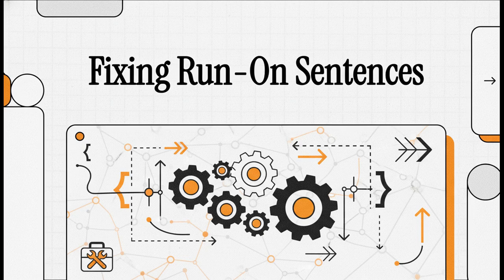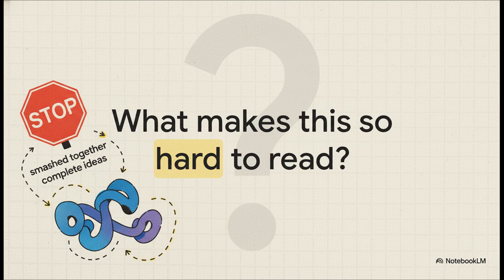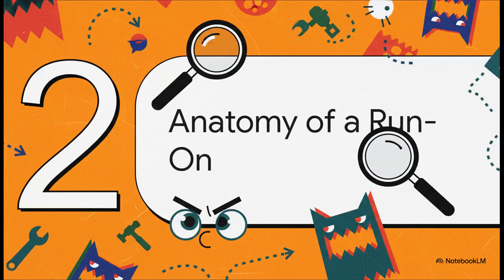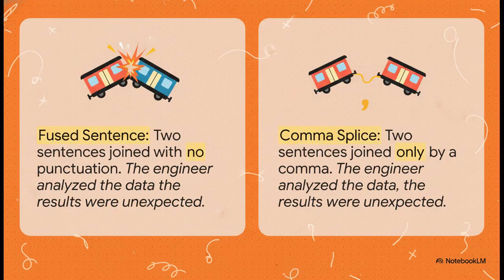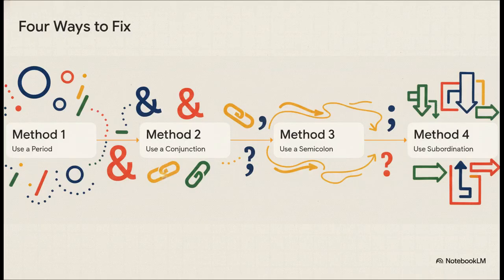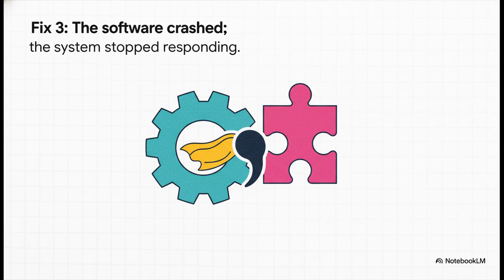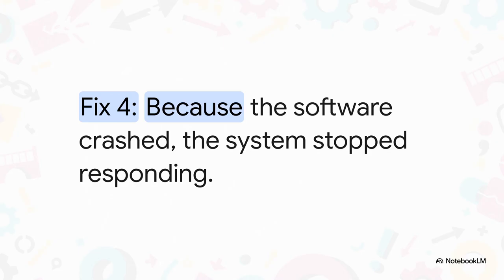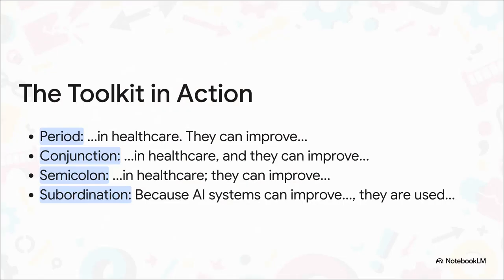Fixing Run On Sentences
📚 Academic English Tutorial: Understanding Run-On Sentences

Clear sentence structure is essential for successful university writing. In this Academic English tutorial, we explain run-on sentences, one of the most common grammar problems for university students and English language learners.

This video explains:

• What a run-on sentence is
• The difference between fused sentences and comma splices
• Why run-on sentences reduce clarity in academic writing
• Four effective ways to correct them
• Examples that move from simple sentences to academic writing

By the end of the lesson, you will understand how to identify and correct run-on sentences in essays, research papers, and technical reports.

This tutorial is designed for:

• English language learners preparing for academic study
• Students preparing for academic writing tests

In this video we explain:

✔ Independent clauses and complete sentences
✔ Common types of run-on sentences
✔ Coordinating conjunctions
✔ Semicolons in academic writing
✔ Subordinating conjunctions
✔ Strategies for editing your own writing

🧠 Pre-Listening Critical Thinking Questions

Before watching the video, consider the following questions:

Why is sentence clarity important in academic writing?

What problems might occur if two ideas are incorrectly combined in one sentence?

When should two sentences be combined instead of separated?

How can punctuation change the meaning or clarity of a sentence?

Why do academic readers expect precise grammar and sentence structure?

📖 Vocabulary Glossary

Run-on sentence – Two or more independent clauses joined incorrectly without proper punctuation or conjunctions.

Independent clause – A group of words containing a subject and verb that expresses a complete idea.

Fused sentence – A run-on sentence where two clauses are joined without punctuation.

Comma splice – Two independent clauses joined only with a comma.

Coordinating conjunction – A connecting word such as and, but, or, so that joins clauses.

Subordinating conjunction – A word such as because, although, since that connects dependent clauses.

Semicolon – Punctuation used to connect closely related independent clauses.

Dependent clause – A clause that cannot stand alone as a complete sentence.

🎓 Academic Skills Focus

This lesson helps students develop:

• Academic writing accuracy
• Sentence editing skills
• Grammar awareness
• University-level English communication

These skills are essential for essays, reports, research papers, and technical documentation.

EFUAS – English for University Academic Success